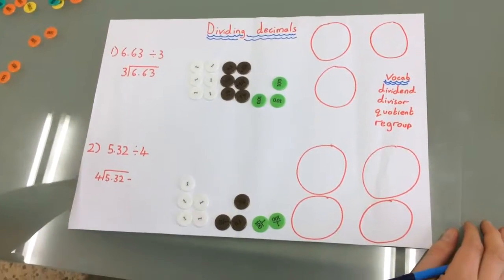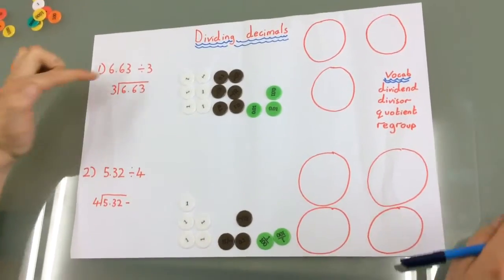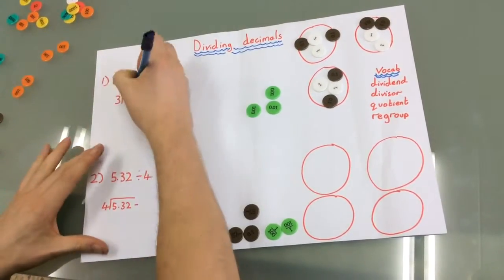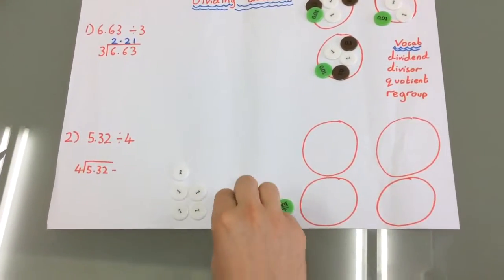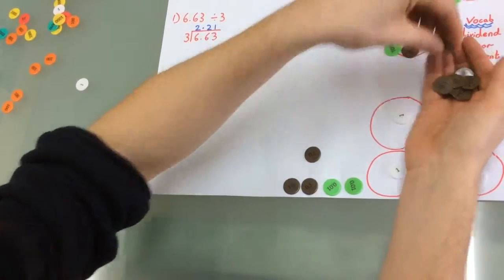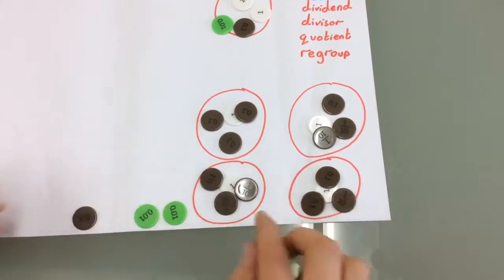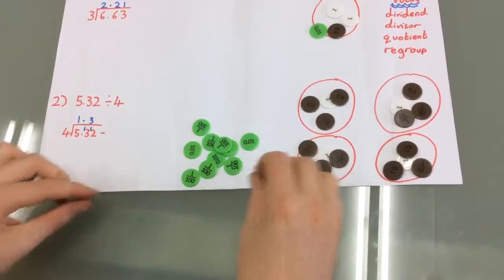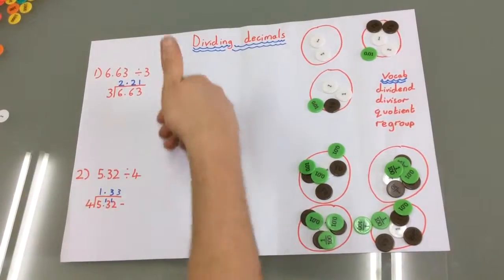Dividing Decimals using Place Value Counters